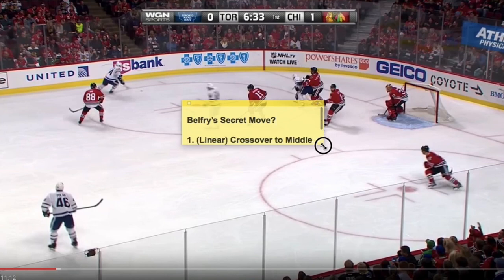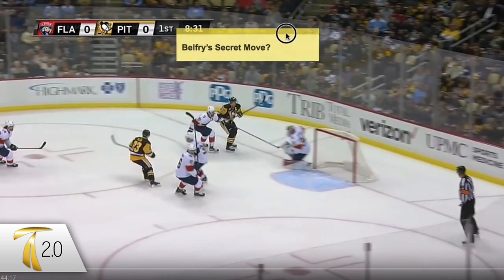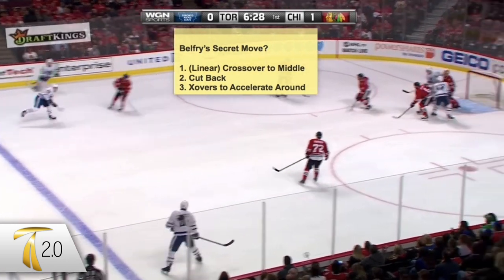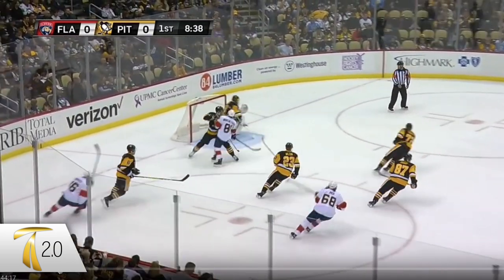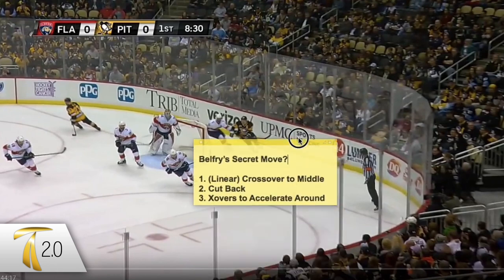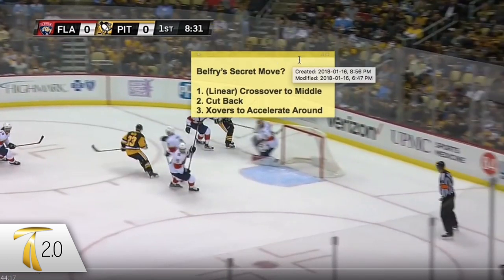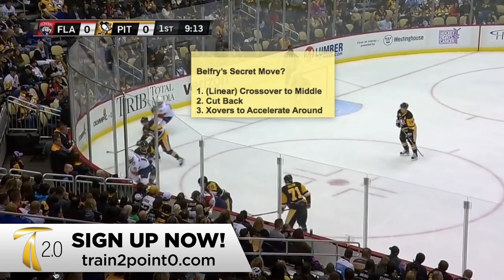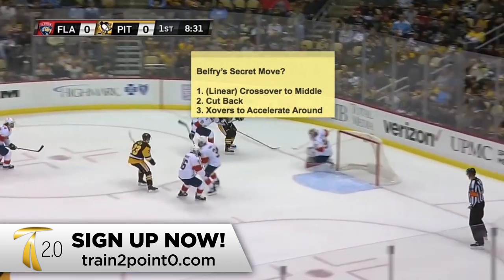How to Deke Like Kane and Crosby - Belfry's Secret Move?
How to Deke Like Kane and Crosby

Here's a fun little video on how to Deke like Patrick Kane and how to deke like Sidney Crosby. In studying NHL video, I happened to notice that Crosby and Kane did the exact same move. Just on opposite sides of the ice. And while most coaches and players look at moves, we like to look at patterns. So what pattern of skills occurred in what order to make the move work. One explanation for these mirror patterns is that it's a coincidence. A second is that two great NHLers are likely to have similar traits anyway. A third, and more fun, explanation is that these two players share(d) a "skills" coach: Darryl Belfry. Could it be that this is a signature Belfry pattern? Only a few guys know for sure...